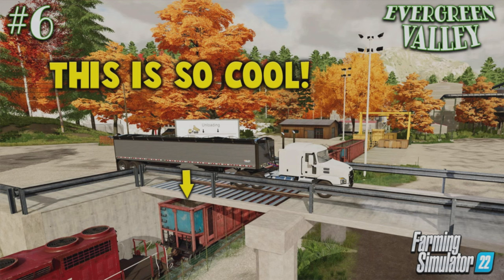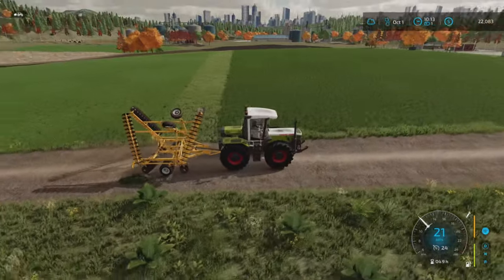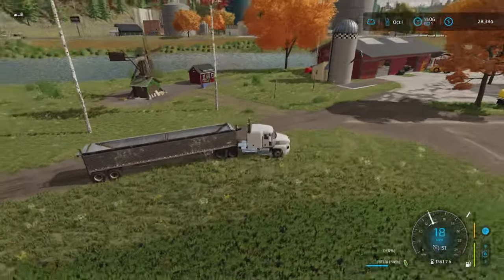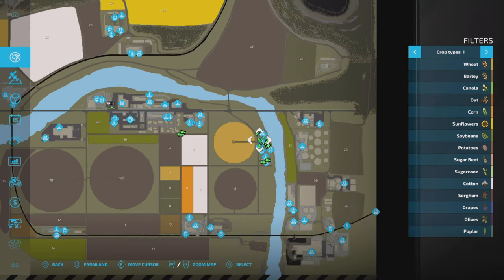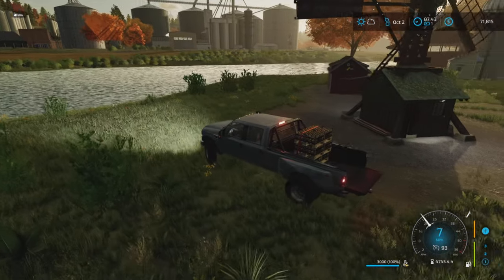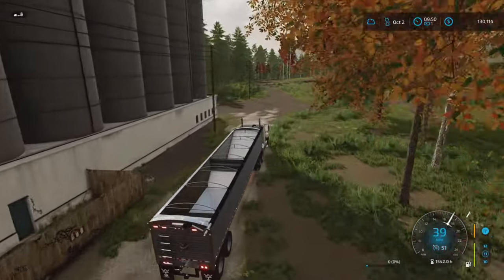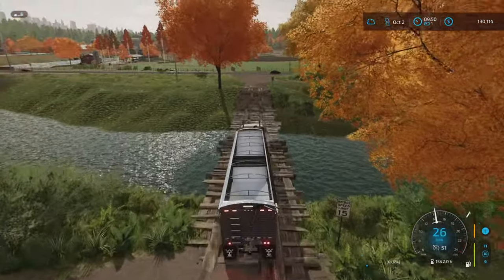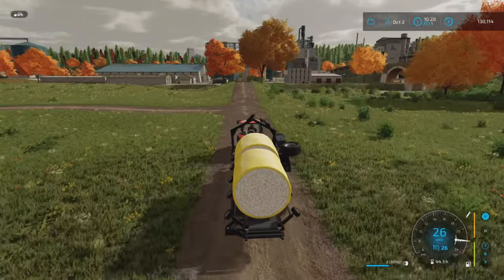EVERGREEN VALLEY #6: THIS MAP IS SO COOL!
FS22 | EVERGREEN VALLEY | Ep6 | Farming Simulator 22 PS5 Let’s Play. Map By: Zero Oito. Game By: GIANTS Software. In this 6th episode we are leaning towards a more ‘contractors farm’ setup and checking the progress of our coal gamble. All wrapped up in a cotton bow!

Seasonal Growth is ON!
Normal economy.
2 day months.
Precision Farming is ON!

Required mods: 7
- Sell Everything (By: Schultz Modding)
- American Farmhouse (By: OKUSEDMODS)
- Telehandler Pallet Fork (By: Macktrucker921)
- Lizard F350 (By: Agro Tonho)
- Old Time Shed Pack (By: Zero Oito)
- Lizard Circular Pivot Irrigation (By: Hispano)
- Storage Sheds (By: Zero Oito)

Mods used:
Season 1 & 2 DLCs,
Government Subsidy By: Realismus Modding,
Farm Supply Pack By: The Lort,
Toolbox By: Schultz Modding,
Claas Xerion 2500/3000 Series By: Bartek_kosmos,
Claas Rollant 66 By: EED123,
New Holland D800/D1000 Baler By: 4D Modding - Eire Agri Modding,
Quadro Pro Baler Pack By: Blacksheep Modding,
Case IH 490 By: Ex0Blode Modding,
KTP 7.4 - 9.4 By: RusAgroTeh,
Farm Production Pack + Farm Production By: OmaTana,
Old Grain Mills By: BartsoNv3,
Lizard Colossus Harvesters Pack By: ChrisS and RileyS,
Multi Crop Greenhouses Pack By: GH66Mods,
Liquid Barrels By: erShaba (VSR Modiing Sur),
Diesel Jerrican By: Fr€d Fra-Cassés,